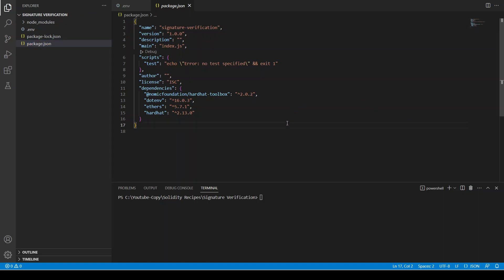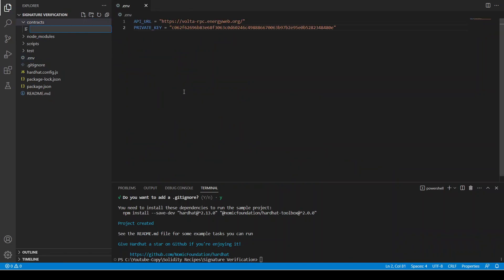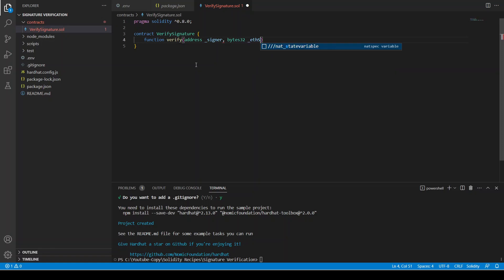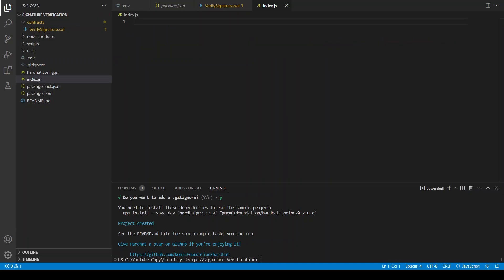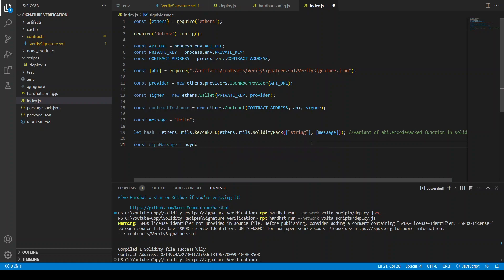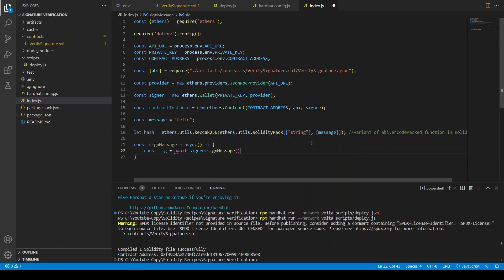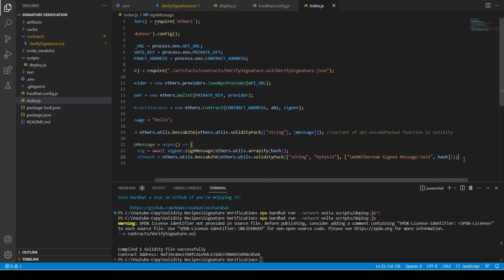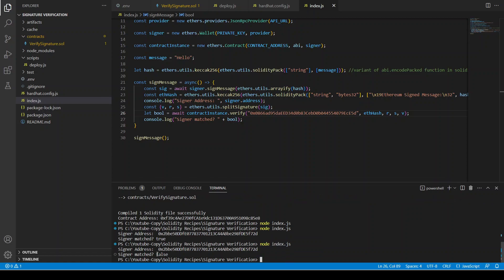How to verify digital signature in smart contract using NodeJS and Javascript | Ethereum Blockchain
Welcome back to this channel !!!

This project demonstrates a basic digital signature verification process, where a signature is created off-chain, and is sent to the smart contract for verification.